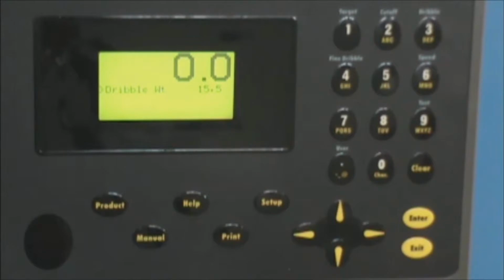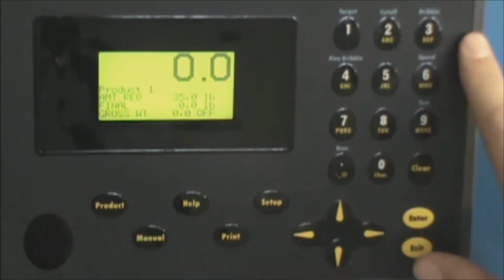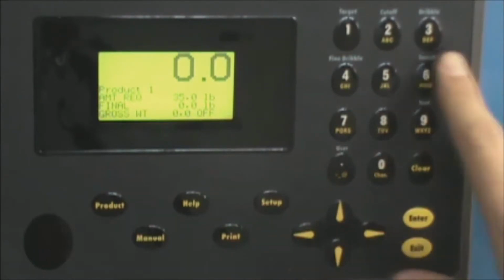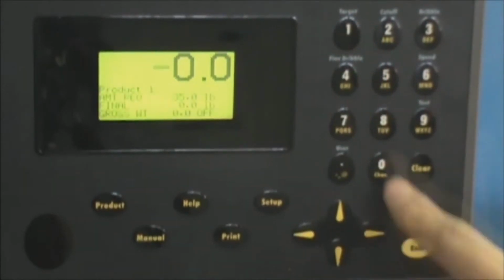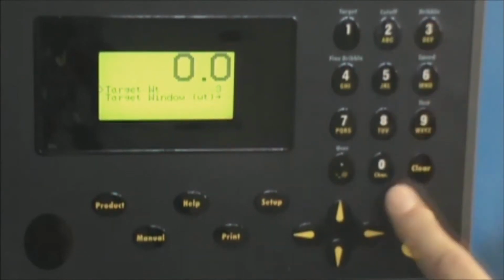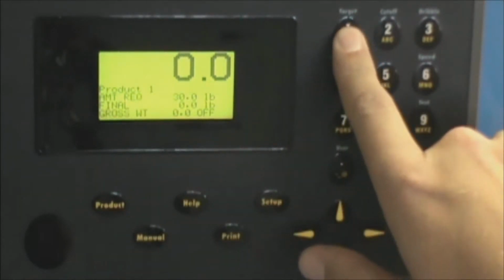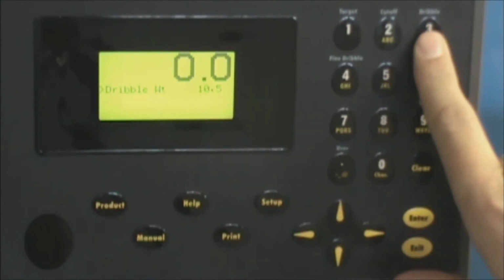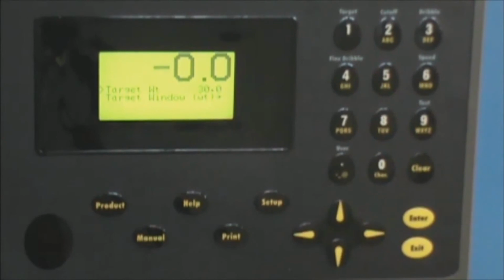T3000 - Quick Adjustment Keys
The T3000’s cutting edge technology will provide ease of use when configuring, networking, calibrating, and storing information. Built-in features such as self-adjusting preacts, automatically tune and simplify your process while providing accurate weight measurement. Because these features consistently monitor and improve product throughput, you can focus on the bigger picture.

T3000 Controller Features:
Application specific for more control
Connect to common plant network as DeviceNet Master
Functions as gateway between networks
Input / output anywhere on the network saves setup and wiring time and cost
Built-in web server
PDA-link interface downloads and uploads data from a PDA
Smart Diagnostics isolates system problems from control room
WAVERSAVER® compensates for vibrations near scales
SMM (Secure Memory Module) backs up configuration data for easy transfer
Predefined or custom event email notification